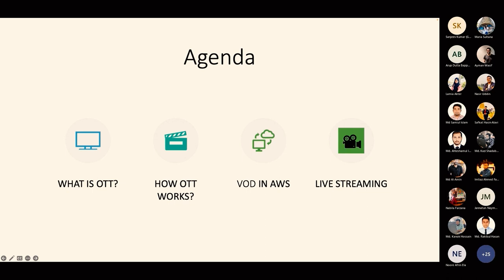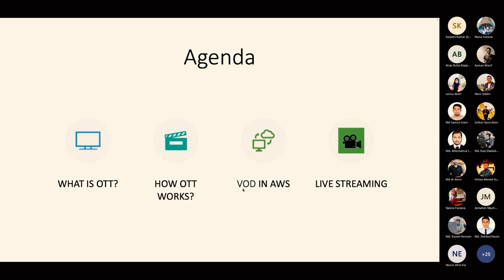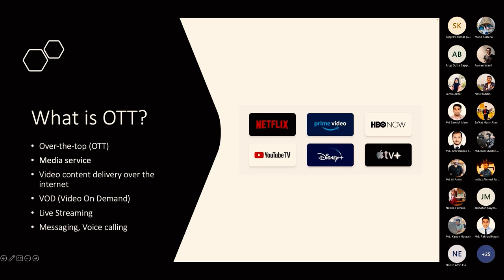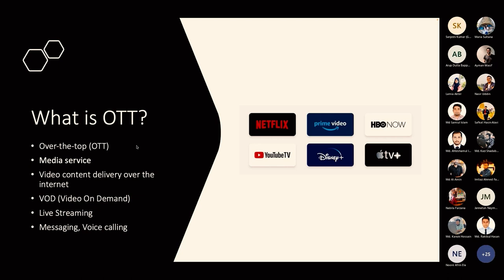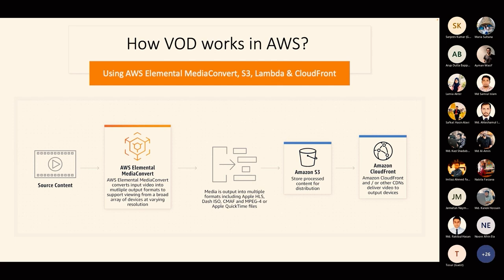Build the Future Media with AWS (Short Video)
Most OTTs now a days are on the cloud & we've been building OTT on AWS for quite some time now due to the platform benefits. Do find out why the media and entertainment sectors are adopting AWS to build their OTTs in this digital era-to become more scalable, faster, and more reliable. Businesses are moving more toward serverless architecture for building a strong Digital Native application.

Our webinar "Build the Future Media with AWS" provides information on using AWSCloudServices to build OTT on AWS & how the entertainment industry is adopting cloud solutions for building digital platforms.

To know more details on how we work with IoT projects on Cloud reach out to-